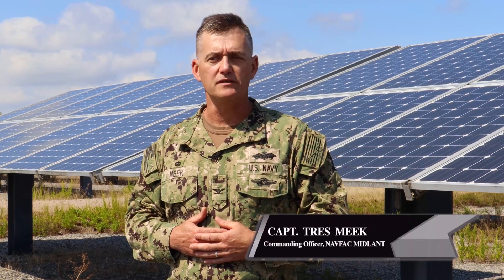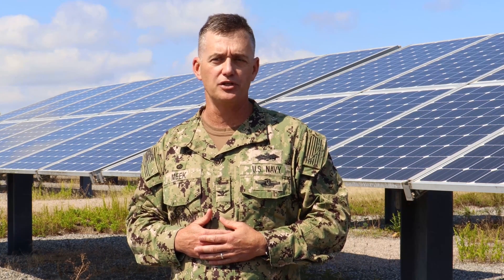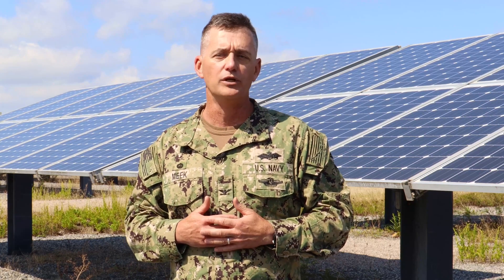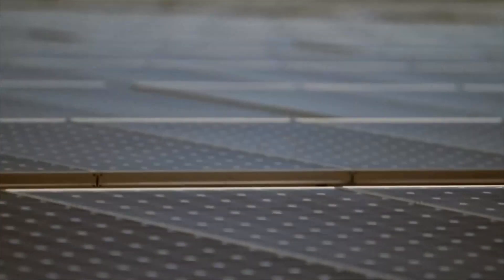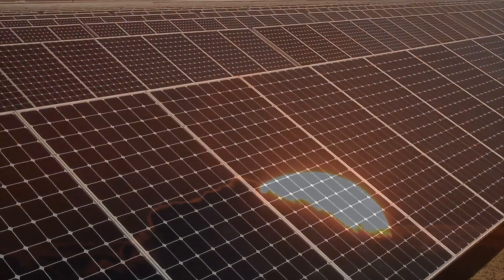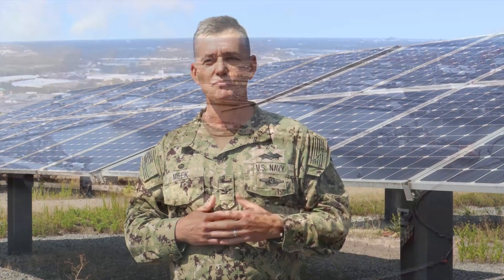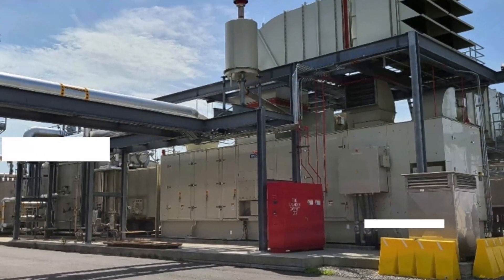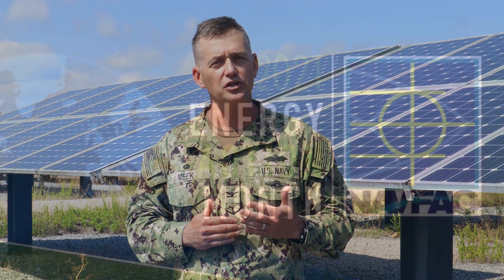October is Energy Action Month Message - Reliability Resiliency Efficiency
NORFOLK, VA (October 5, 2021) A special message from Capt. Tres Meek, the commanding officer of naval Facilities Engineering Systems Command Mid-Atlantic. October is Energy Action Month, which is designed to bring awareness to our energy usage, while also developing energy efficient behaviors that will sustain us for years to come. As one of the nation’s largest energy users, the Navy has launched several long-range energy initiatives to help us reduce our overall water and fossil fuel usage. This is accomplished by reducing wasted energy, using more energy efficient products, curtailing our energy demands – both at-sea and on-shore – and incorporating renewable energy sources, like Naval Station Norfolk’s Solar Array at Monkey Bottom. (U.S. Navy video by David Todd)

*For a high-resolution download of this video, visit the Defense Visual Information Distribution Service (DVIDS) at this link:*